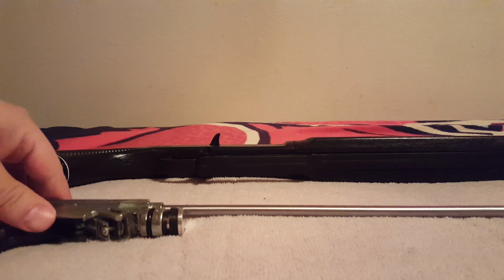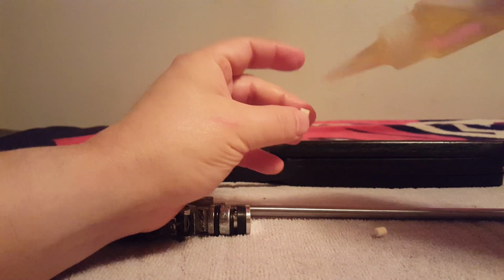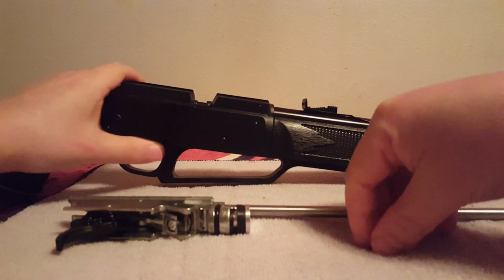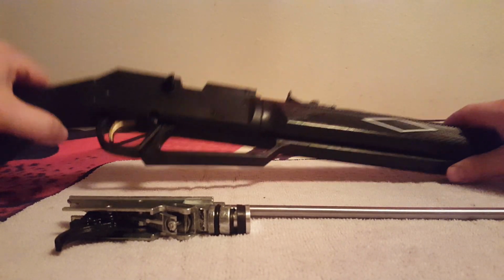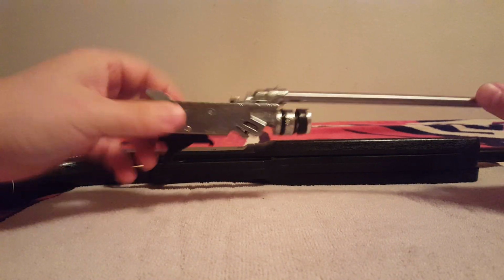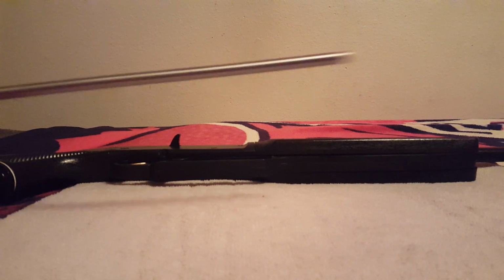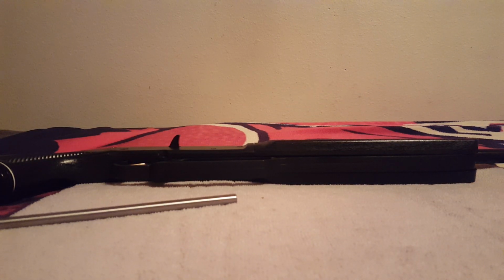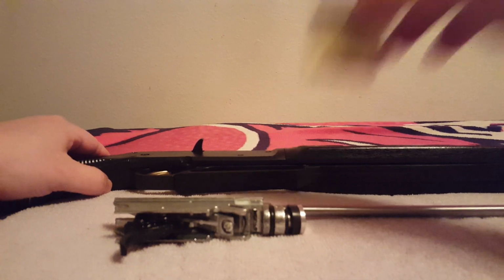Daisy 880 Barrel Cleaning: Breech to Crown (Push or Pull)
(Español debajo de la línea azul)

NOTE: I did PULL IT THROUGH on second run. That is the traditional snake way. The Bore whip is its own pony - but pulling is smoother and more controlled.

The cleaning in this video is GENTLE and does not threaten the rifling. Some want to apply traditional firearm methods - heavy wire brushes, metal snakes that can act as hacksaws, and solvents.

None of that is safe for your 880. Multi pumps are many times designed to shoot BBs and pellets. But the basic shallow rifling only gives it better SURVIVABILITY. BBs bouncing around in there are not great for pellet accuracy. Old school pros who have tested thousands of BBs - then tried pellets - saw a noticeable fall off in accuracy.

To conclude, breech to crown is the expected way to clean a barrel, but the rifling can be damaged with rough tools. Solvents getting loose in your 880 will damage seals. While I do not believe in Ballistol as an 880 lube, it is great for wipe down and barrel cleaning, and won't harm your gun.

Ballistol and the methods in this video will assist your 880 shooting accurately. Field Trophy pellets in my best 880, with optics, stays near to one hole accuracy at 15 yards!

▶️Si su arma es nueva y dispara bien, use perdigones de limpieza. El primer fieltro se empapa con Ballistol. El segundo fieltro está seco. En ambas ocasiones utilice sólo dos golpes.

▶️Si el 880 está usado y no va bien, y has intentado engrasarlo, tienes que desmontarlo para cambiar las juntas. Mientras el arma está en partes, use el látigo de limpieza que se muestra o una serpiente.

La limpieza del barril en este video es SUAVE y no amenazante. Algunos quieren aplicar métodos tradicionales con armas de fuego: cepillos de alambre pesados, serpientes de metal que pueden actuar como sierras para metales y solventes.

Nada de eso es seguro para su 880. Las bombas múltiples están diseñadas muchas veces para disparar BB y perdigones. Pero el estriado superficial básico solo te da una mejor SUPERVIVENCIA. Rebotar BBs no es bueno para la precisión. Los profesionales de la vieja escuela que probaron miles de BB y luego munición de plomo vieron una caída notable en la precisión.

Para concluir, limpiar la recámara hasta la corona es la forma esperada de limpiar un cañón, pero el estriado puede dañarse. Los solventes que se sueltan en su 880 dañarán los sellos.

Ballistol y los métodos de este video ayudarán a que su 880 dispare con precisión. ¡Balines de trofeo de campo en mi mejor 880, con óptica, con una precisión de 1/2 pulgada (o mejor) a 15 yardas!